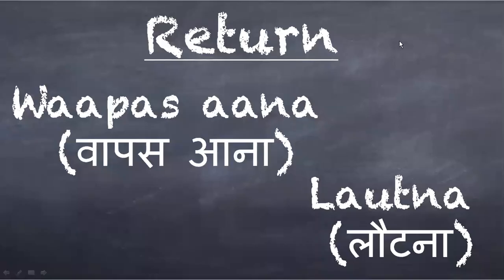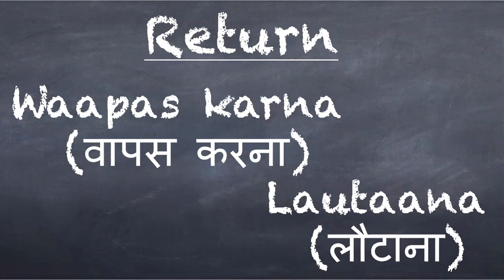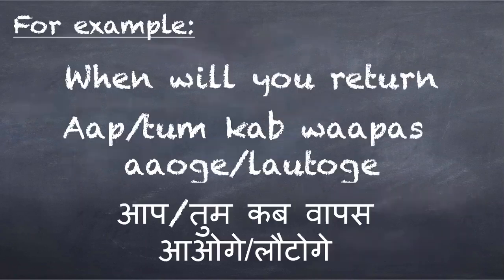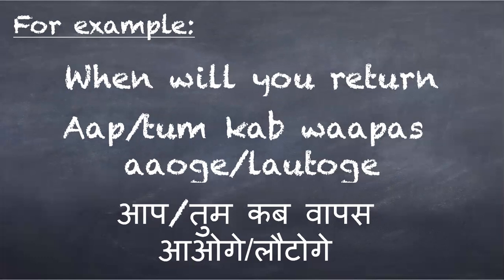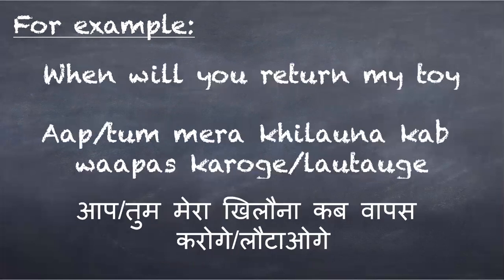Learn Hindi: How to say "Return" in Hindi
Description: Learn Hindi. Learn English to Hindi.
Meaning of "Return" in hindi and its pronunciation. Check other videos on my channel for more words and sentences